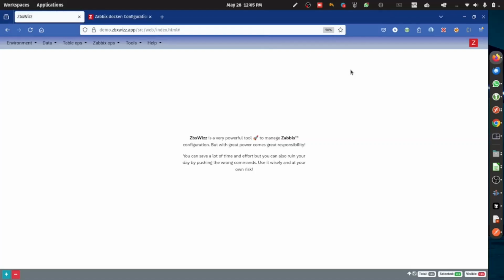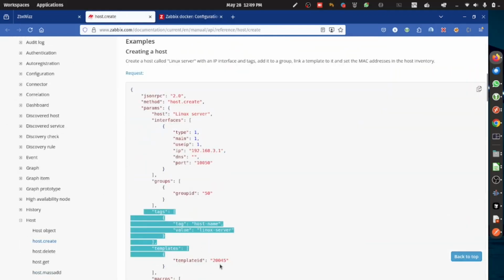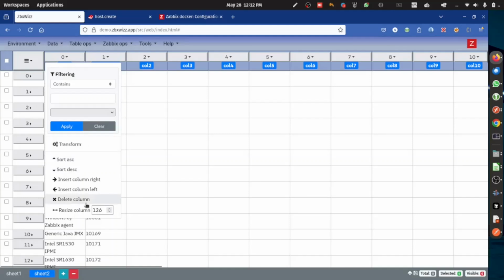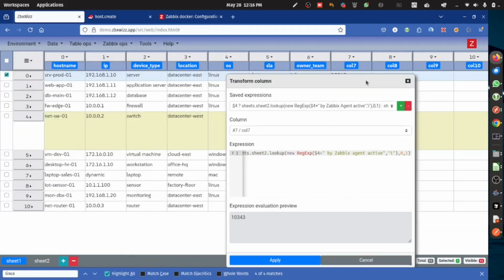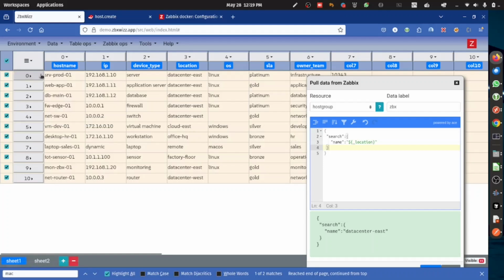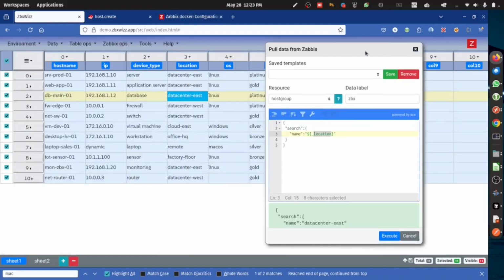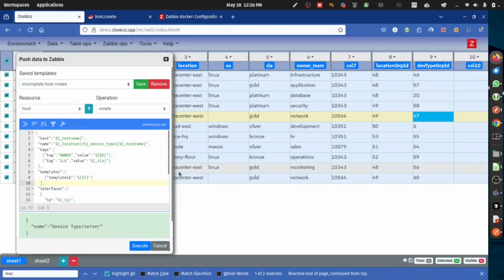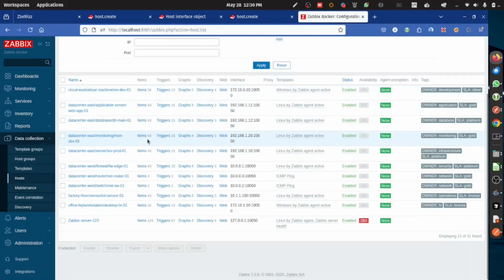Hosts on-boarding into Zabbix from a CSV file using ZbxWizz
In this video I will demostrate how to onboard a list of hosts from a CSV file using ZbxWizz

Each host will be assigned 2 hostgroups, one for the location and one for the device type, a template based on the OS and a set of tags which are provided in the CSV file.

Feedback is more than welcomed.